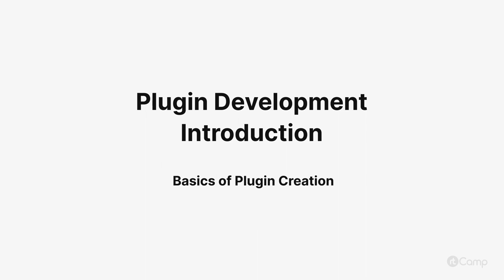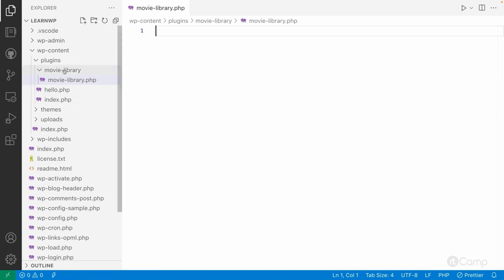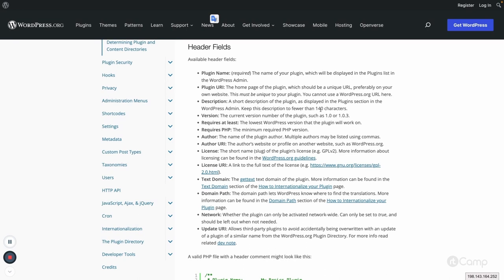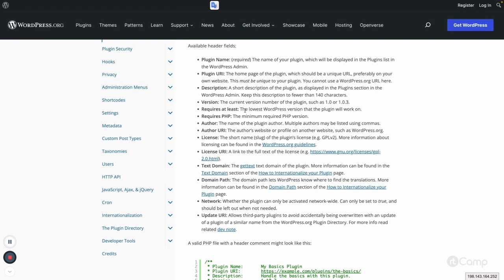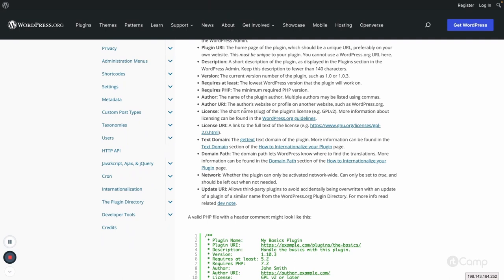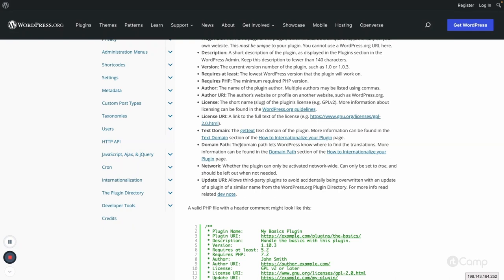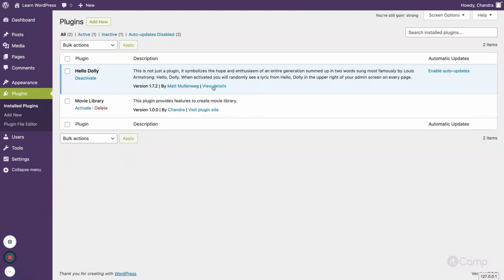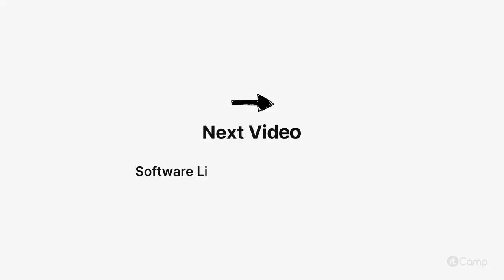Plugin Development Introduction - Basics of Plugin Creation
These videos are part of a curated course. For additional context and a better learning experience, we recommend going through the course